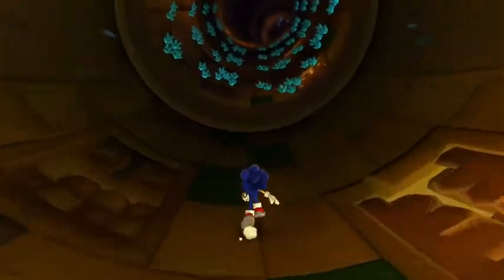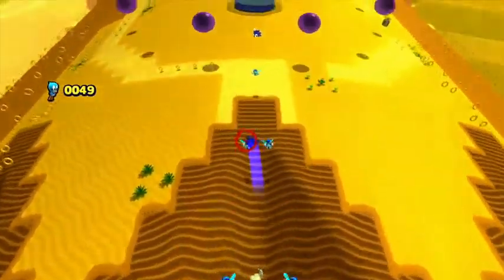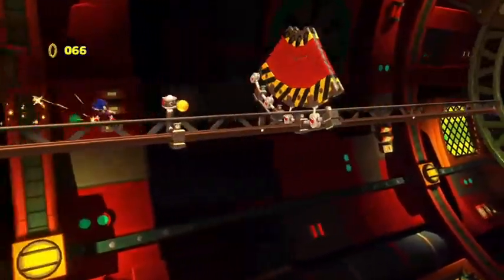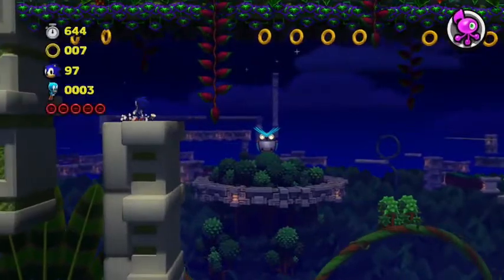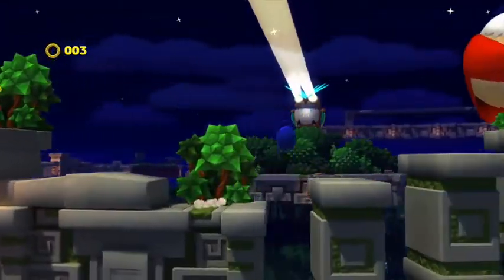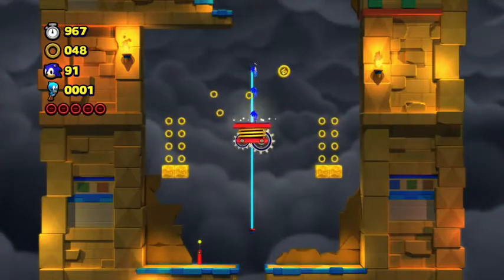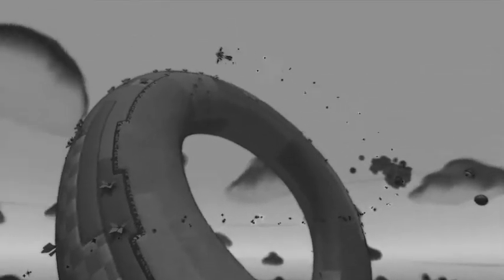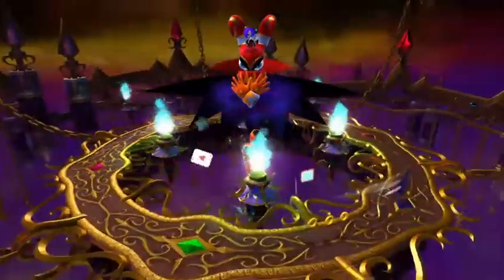Bobby Gaines plays Sonic Lost World (Episode 1)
Bobby Gaines plays (and reminisces) about one of his favorite Sonic games on Wii U, Sonic Lost World. This game has a strange historical significance to me since it released in October 2013 (the same month the Boston Red Sox won the World Series) and in this playthrough, I sample some of my favorite levels, notably the more "Halloween" themed ones, so enjoy the playthrough!

For more Sonic, and other video gaming action, check me out at Chaos Blur on Twitch.tv/chaosblur !